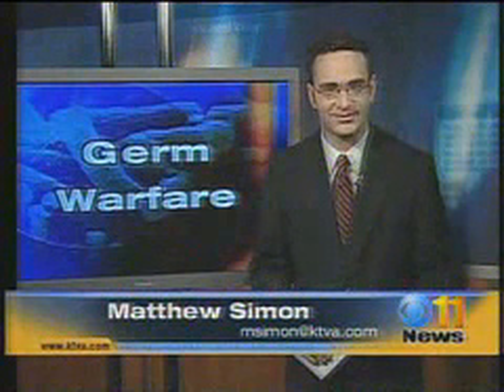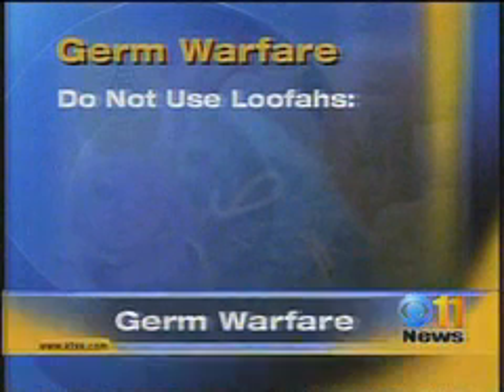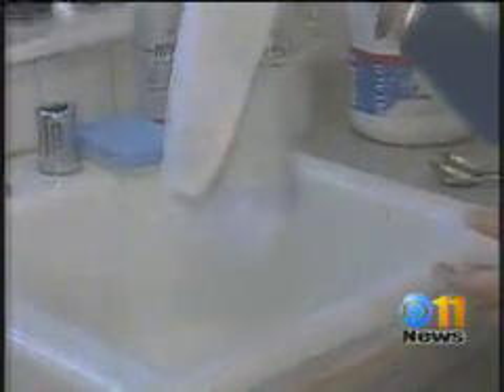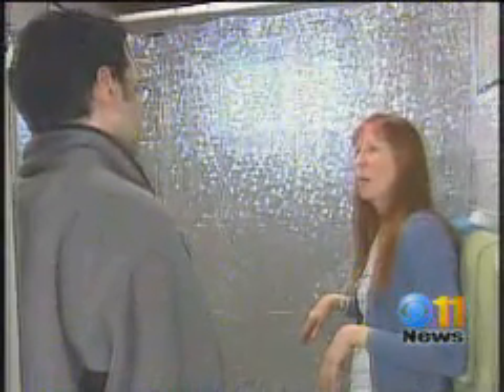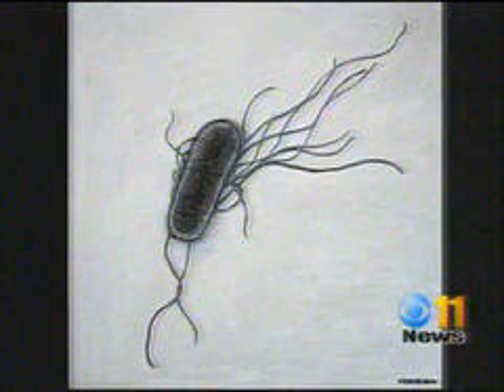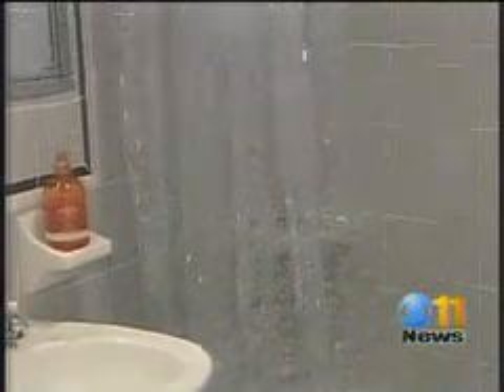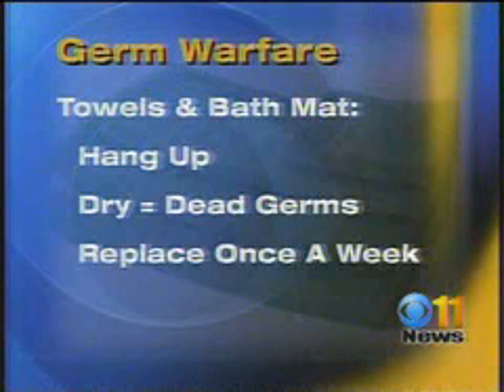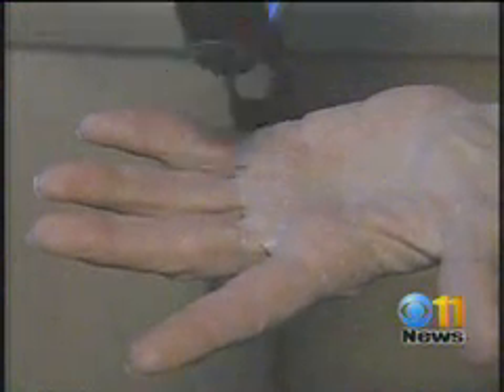Germ Warfare--Part II